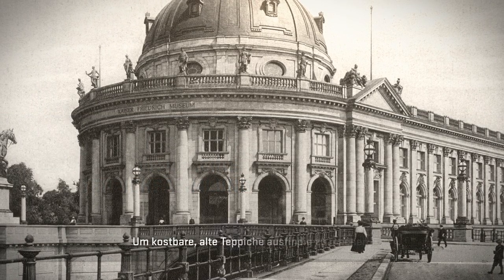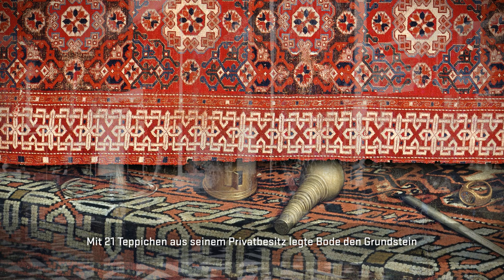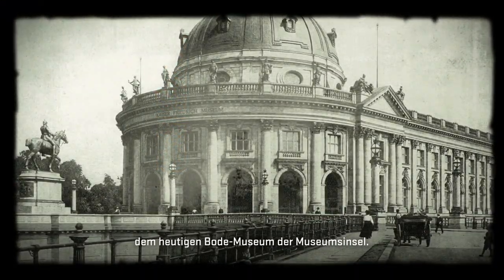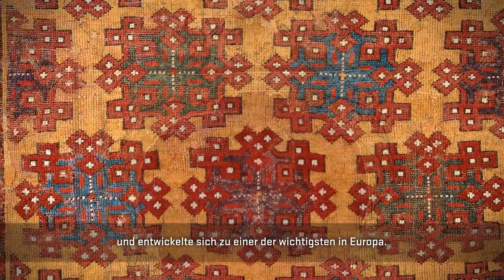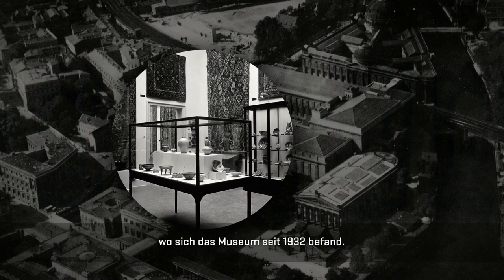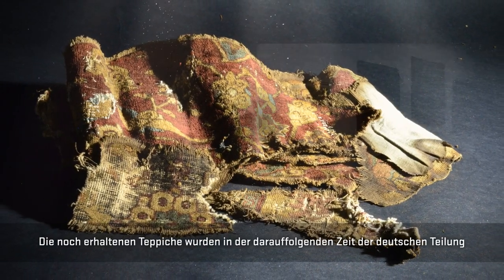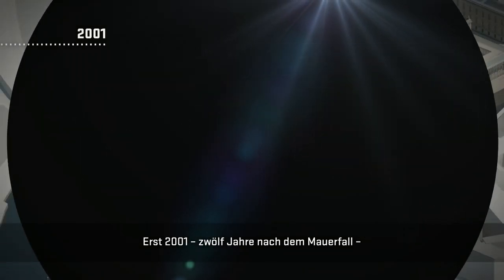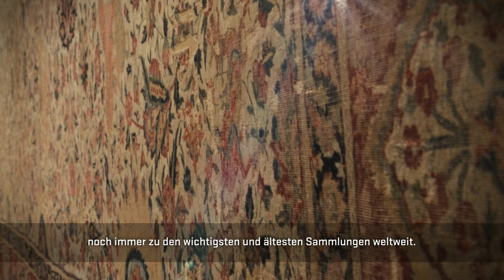The History of the Berlin Carpet Collection | Museum für Islamische Kunst (English/Deutsch)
Die Geschichte der Berliner Teppichsammlung

Teppiche islamischer Kulturen sind aus der europäischen Kulturgeschichte nicht wegzudenken. Als Zeugnisse des kontinuierlichen kulturellen Austauschs zwischen Europa und dem Nahen und Mittleren Osten, bilden sie auch einen Schwerpunkt in der Dauerausstellung des Museums für Islamische Kunst. Die Ausstellung zeigt einige der ältesten Sammlungsstücke. Sie stammen aus dem ehemaligen Besitz des Museumsgründers, Wilhelm von Bode. Sein Interesse an der Islamischen Kunst als eigenständige und der europäischen gleichwertigen Kunstform war der Ursprung einer Sammlung, die bis heute Seltenheitswert hat, darunter Teppiche aus der heutigen Türkei, dem Iran und dem Kaukasus.

The History of the Berlin Carpet Collection
It is impossible to imagine European cultural history without carpets from Islamic cultures. As evidence of the continuous cultural exchange between Europe and the Near and Middle East, they also form a focal point in the permanent exhibition of the Museum of Islamic Art. The exhibition shows some of the oldest pieces in the collection. They come from the former possession of the museum's founder, Wilhelm von Bode. His interest in Islamic art as an independent art form on a par with European art was the origin of a collection that still has rarity value today, including carpets from what is now Turkey, Iran and the Caucasus.Video: Staatliche Museen zu Berlin, Museum für Islamische Kunst / Stefan Matlik